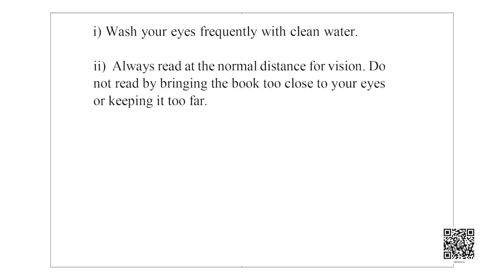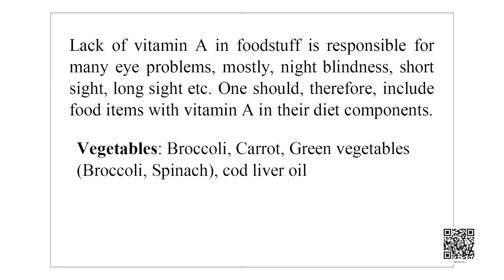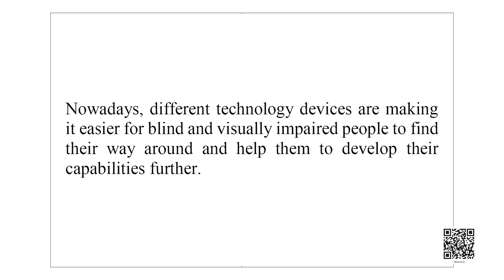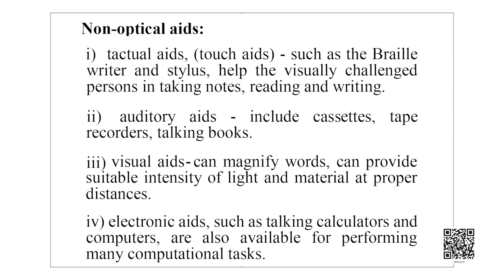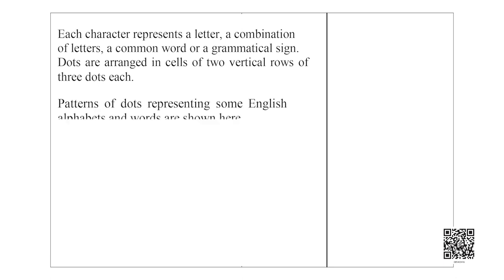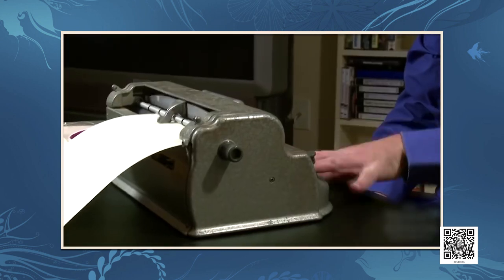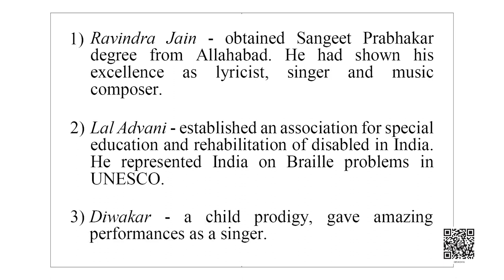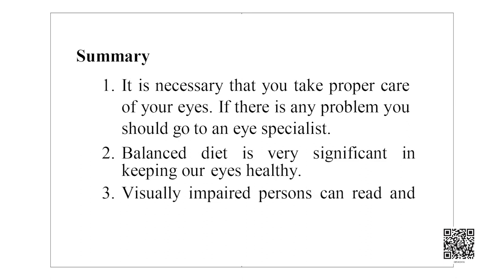Class 8 Chapter-16: LIGHT PART 4